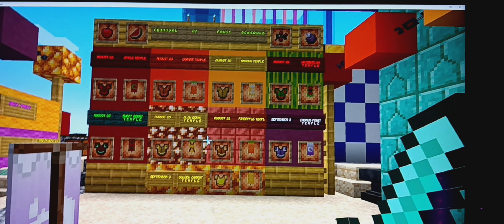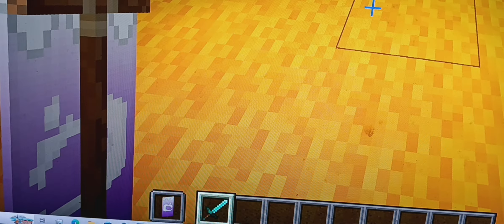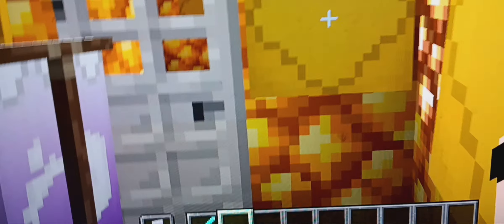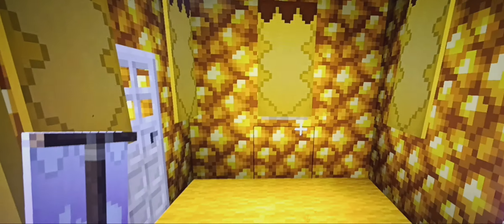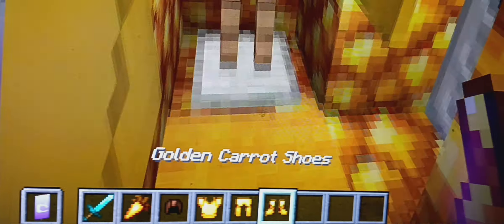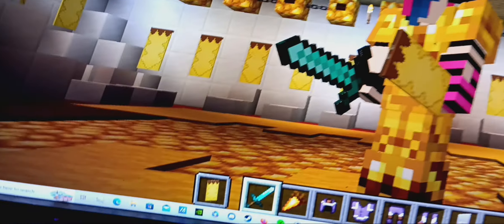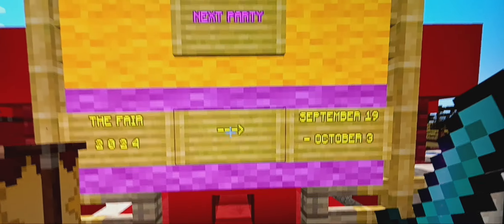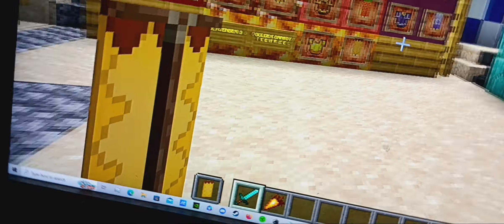Zoe's Lab 2: Festival Of Fruit Part 9: Golden Carrot Temple! :D September 3,2024!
NEXT Episode: September 5!